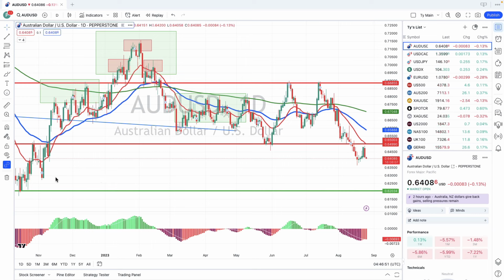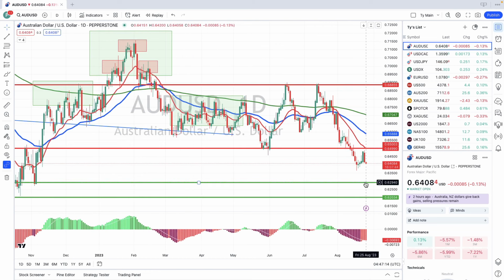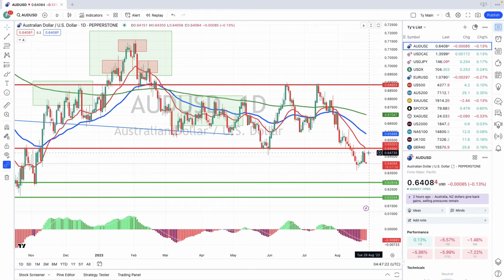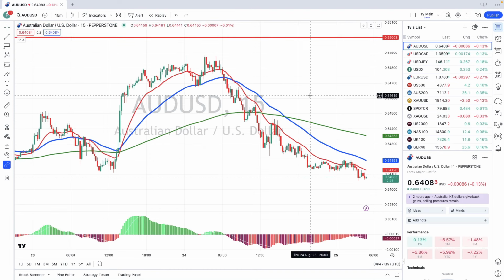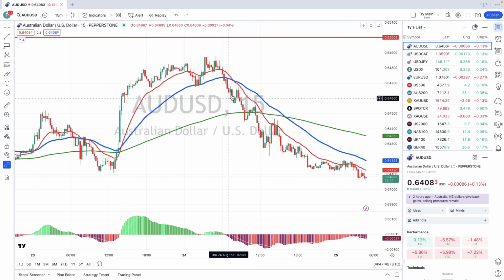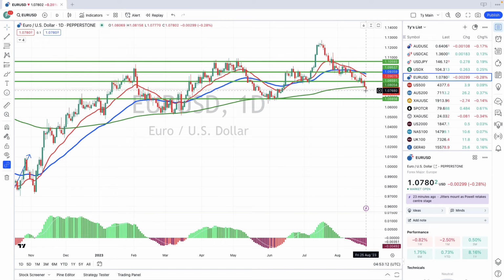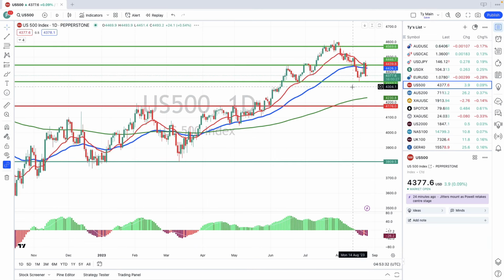Key levels hit and reverse- Weekly Technical Analysis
Hi traders and welcome to the Friday Market Watch on the 25th of August 2023, your technical analysis guide for the weekend and week ahead.

We've seen some really big moves in the indices and the currencies in the last few days and some of the key levels were hit and reversed.

00:00 - Start
00:31 - AUDUSD
03:03 - USDCAD
04:29 - USDJPY
06:13 - USDX
06:49 - EURUSD
08:11 - US500